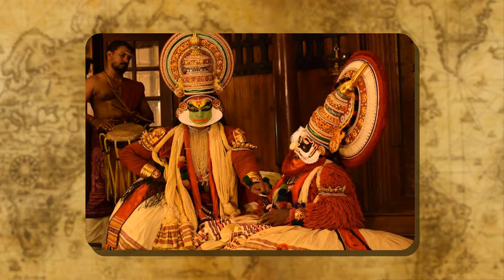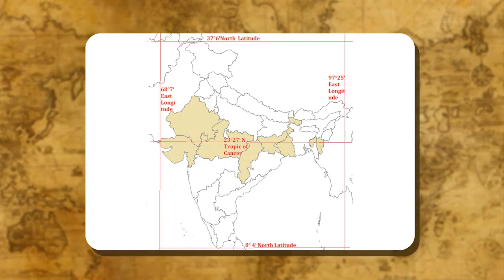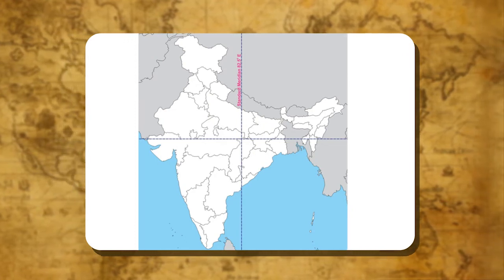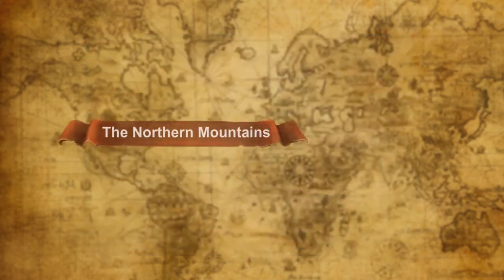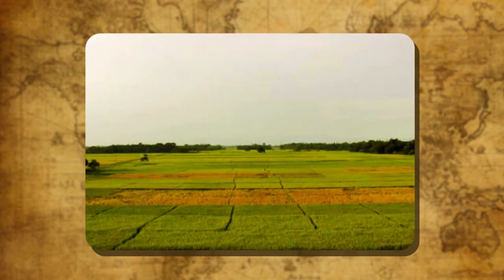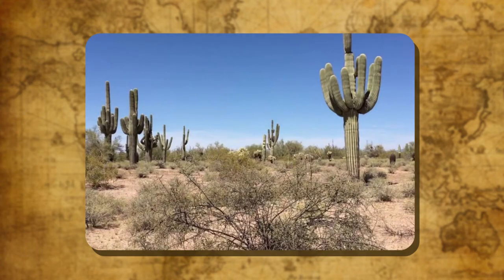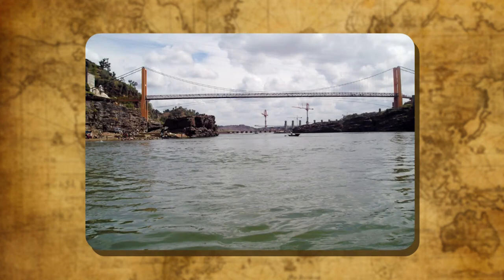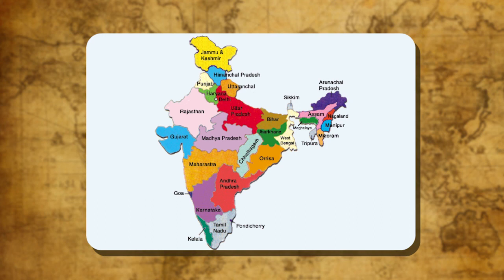INDIA-PHYSIOGRAPHIC DIVISIONS CLASS-6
TOPIC  :  ( INDIA-PHYSIOGRAPHIC DIVISION )
CLASS : 6